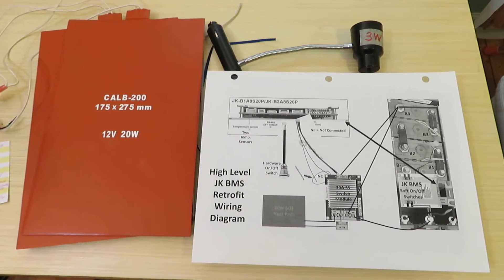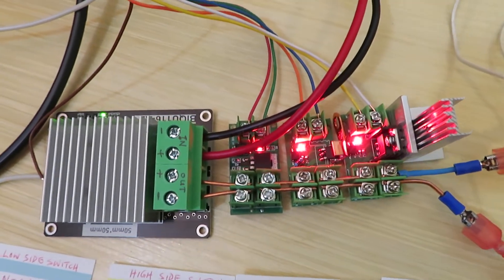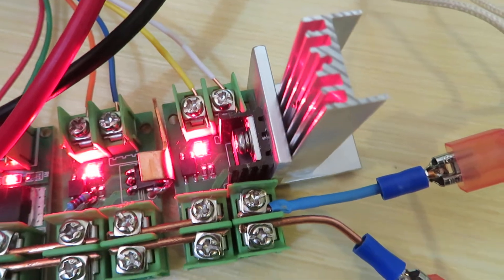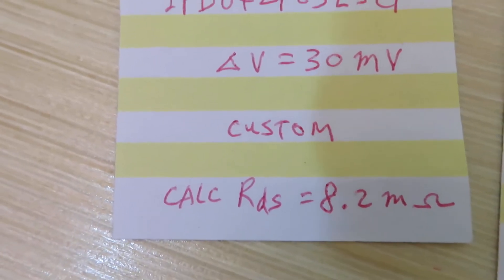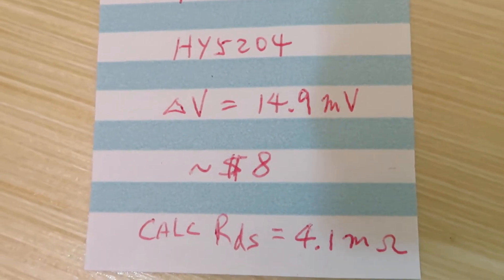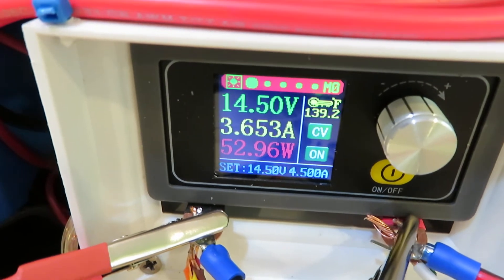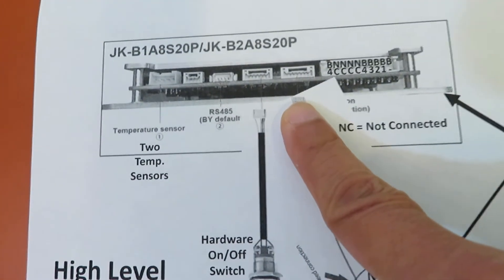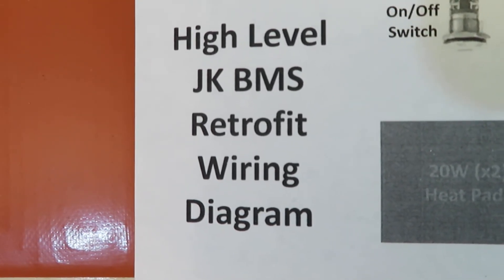JK BMS Follow-on Video: Current Capacity Extension of the Heater Control Port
Since the JK BMS heating pad circuit for LiFePO4 cells supports current only up to 3A, a solid state switch module is recommended to drive the on/off switching using the output of the JK BMS heater port as a trigger signal. In this video, three high-side and one low-side switch modules were tested in cascade fashion; that is the power output of the upstream module was used as the power input of the downstream module.
These switch modules were designed with an optocoupler to decouple the signal input from the MOSFET switch output. One of the most important factors in selecting or designing a switch module is the Rds(on) of the MOSFET, the drain-source resistance of the MOSFET when powered on; the lower the resistance the lower the loss.
For this reason, the last (N-channel) HY5240 MOSFET module is recommended for use to switch on/off the two heating pads. If high-side switching is required, the third (P-channel) F5305 MOSFET can do the job also. The power loss of the first module (F9540) is too high and requires additional heatsinks. While the second module (IPD042P03L3G) is the best of the P-channel ones, its MOSFET (F9540) and a gate resistor need to be modified.